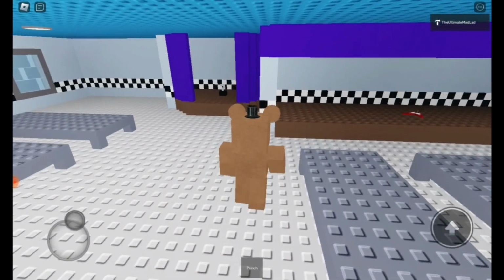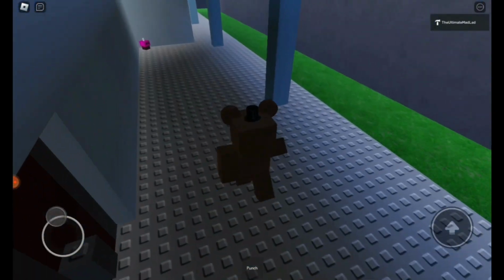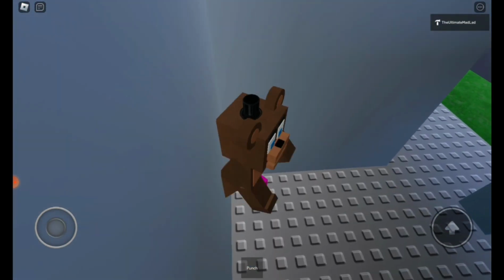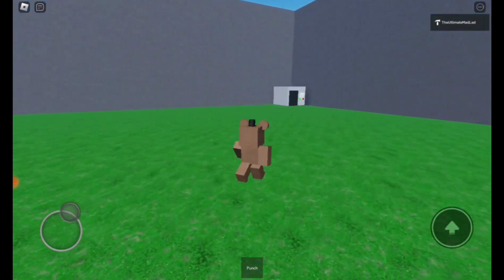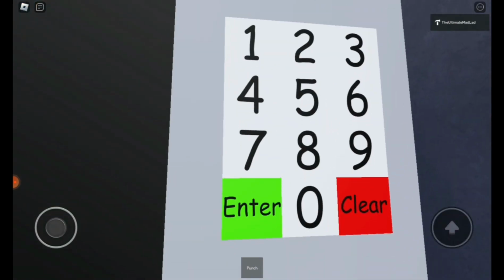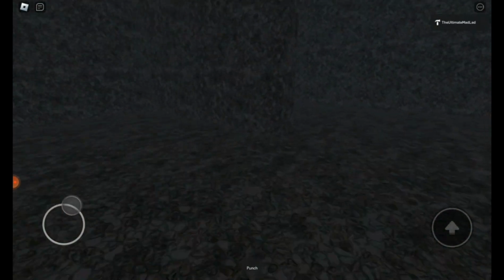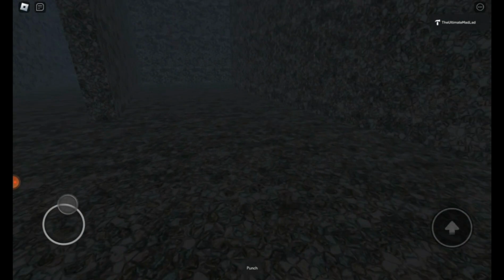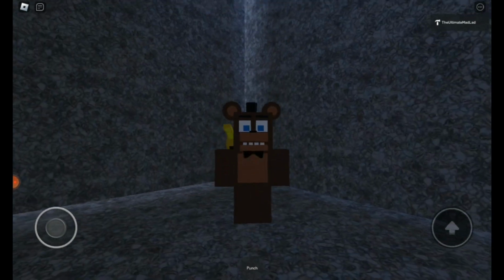How To Get All 6 Badge Characters In Freddy's World (Early Demo Release)